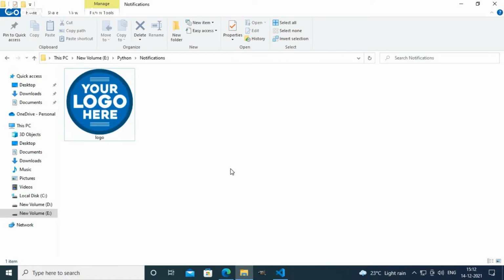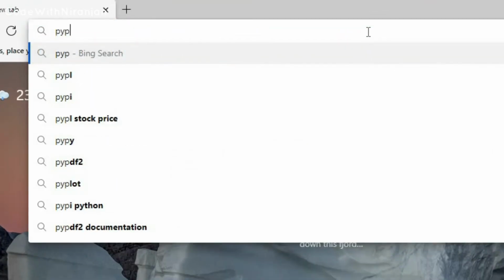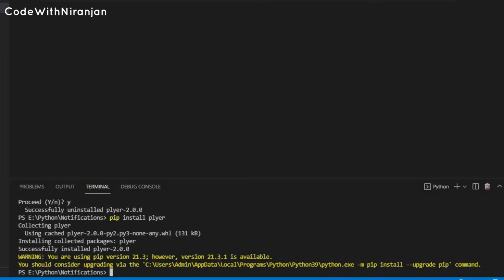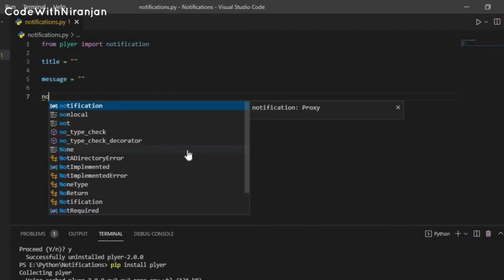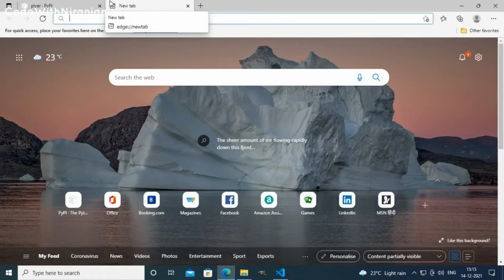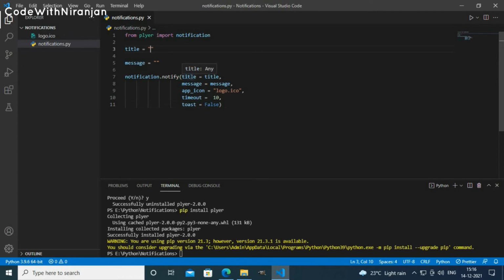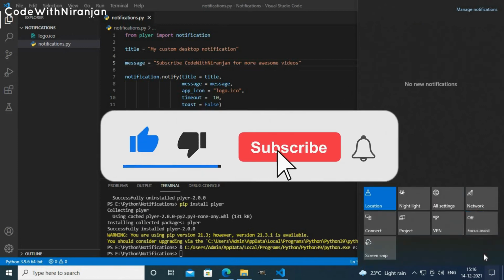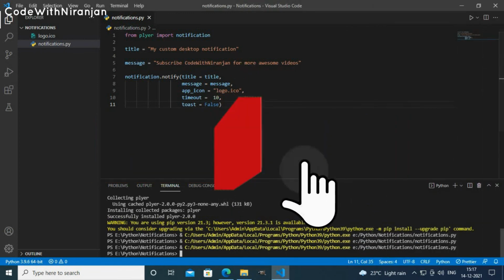Create custom desktop notifications using Python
In this video we will be learning how to create custom desktop notifications using python

In this video i am going to use a module called plyer

Or you can use any other websites to convert png to ico

About Plyer - Plyer is an open source library to access features commonly found in various platforms via python . It provides support for Windows, MacOS, Linux, Android and iOS.